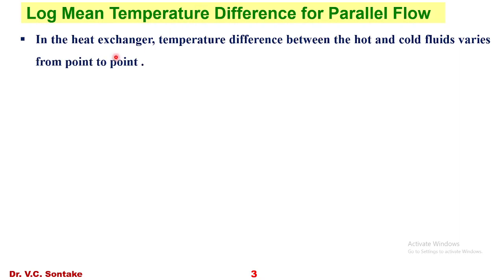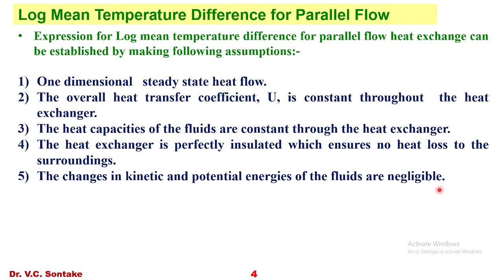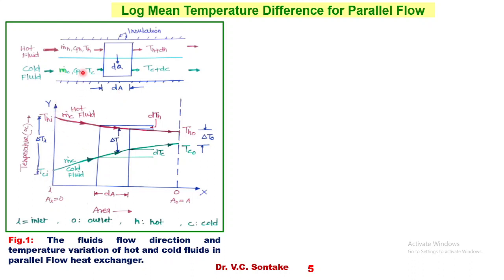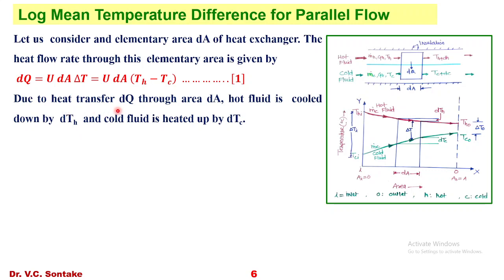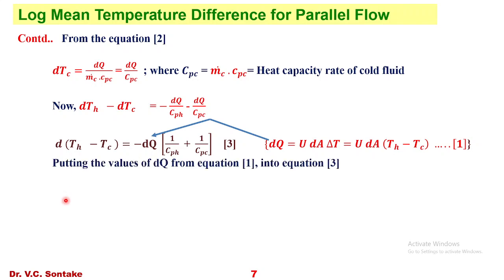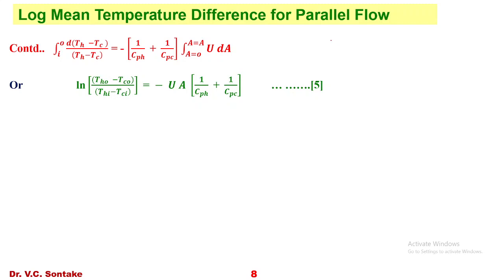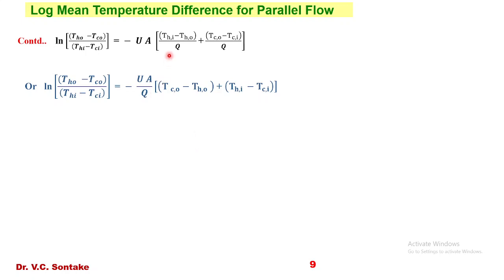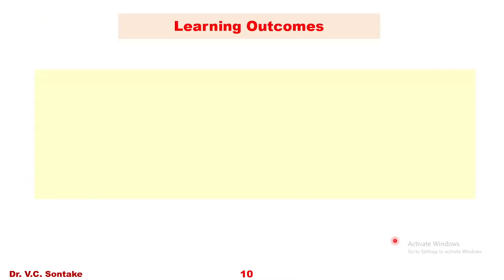6.4 -LMTD for Parallel Flow Heat Exchanger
In this video  expression for Log Mean Temperature Difference for Parallel Flow Heat Exchanger has been derived.